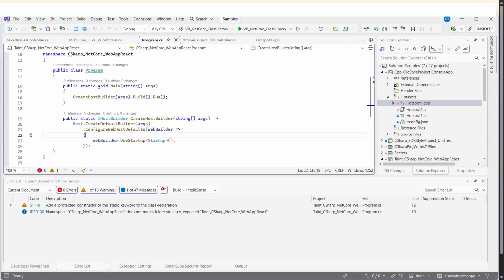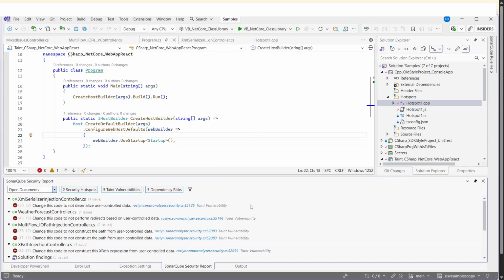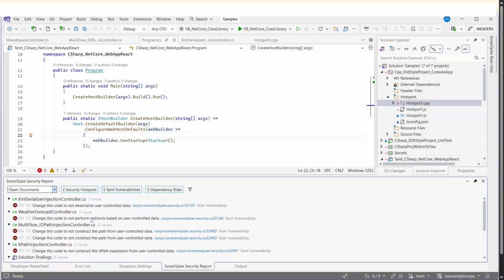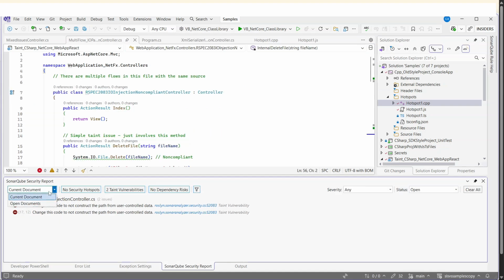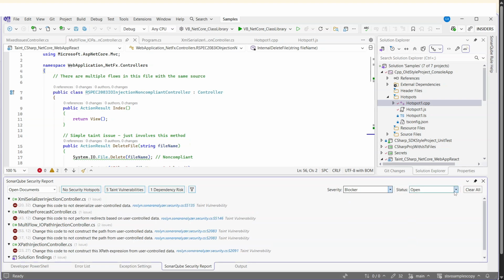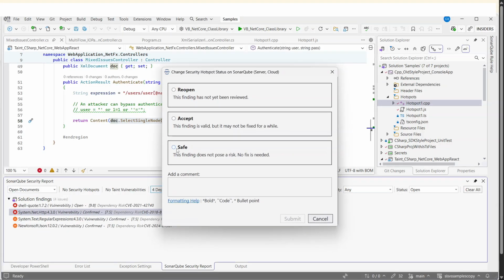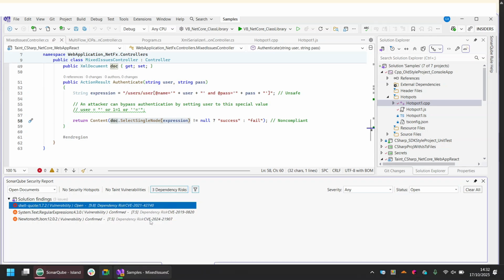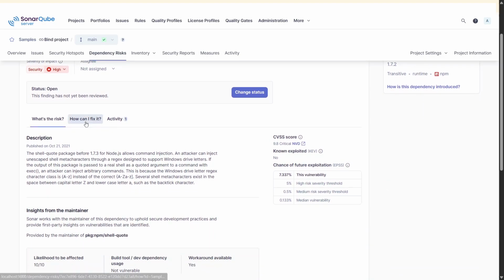New SonarQube security report for Visual Studio: Find & manage security risks in your IDE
Find, understand, and fix all your SonarQube security issues—including vulnerabilities, hotspots, and dependency risks—directly inside your Visual Studio IDE.

Learn all about the new SonarQube Security Report for Visual Studio. In this video, we demonstrate how to use this powerful new pane to visualize, filter, and zero in on security findings.

▶️ VIDEO CHAPTERS / TIMESTAMPS 0:00 - Introduction 0:15 - Prerequisites: Connected Mode & Advanced Security 0:32 - How to Open the Security Report in Visual Studio 0:50 - Touring the Security Report Pane 1:05 - Understanding an Issue (Rule Help & Visualizing Flow) 1:25 - How to Filter Security Issues (Severity, Type, & Document) 1.44 - How to View Dependency Risks (Advanced Security) 2:10 - Managing Issues (Changing Status & Adding Comments) 2:28 - Opening an Issue in SonarQube for Deeper Analysis 2:55 - How to Fix Issues and Rerun Analysis

How to access the new SonarQube Security Report from the Visual Studio extensions menu.
How to review Security Hotspots and Vulnerabilities found by SonarQube.
How to filter security issues by severity (e.g., Blockers) and type.
How to understand why something is an issue with the integrated rule help panel.
How to visualize the data flow for complex security problems.
How to find and manage third-party dependency risks (requires Advanced Security).
How to change an issue's status and collaborate with your team directly from the IDE.

What is Sonar? Sonar provides world-class solutions for code quality and security, helping developers and organizations build high-quality, secure, and maintainable software. Our tools (SonarQube, SonarQube Cloud, and SonarQube for IDE) integrate seamlessly into your development workflow, providing continuous feedback to help you fix code quality and security issues before they ever reach production.

SonarQube: The self-managed platform for comprehensive code quality and security analysis.
SonarQube Cloud: The cloud-based solution for code analysis, perfect for CI/CD integration.
SonarQube for IDE: The free Visual Studio extension that provides real-time feedback as you code.